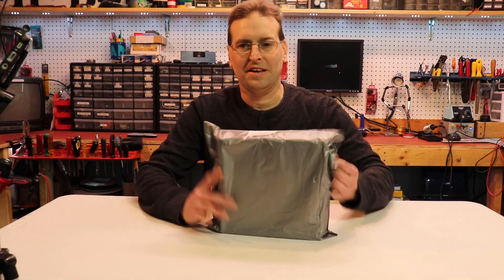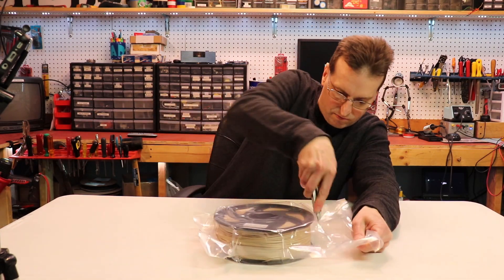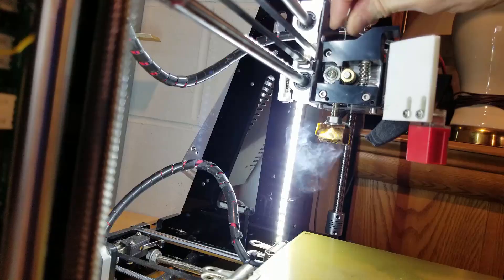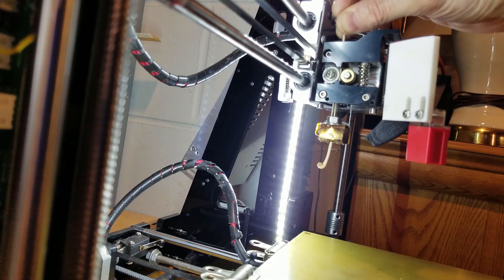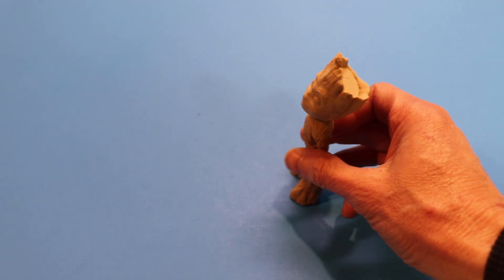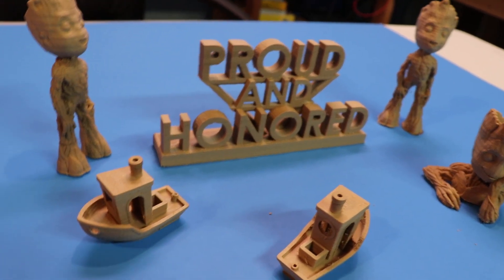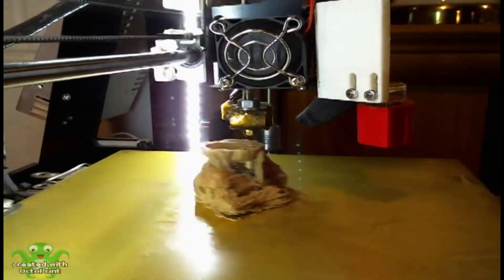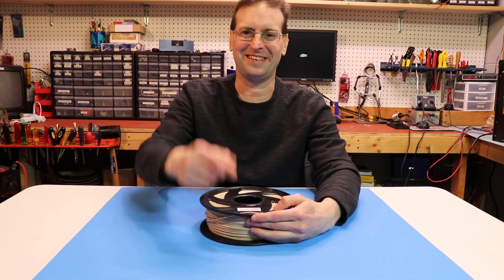3D Printing with Wood! - Tronxy Wood PLA Filament - Review and Test!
Today I'm reviewing this Tronxy Wood PLA filament!
Wood filament is a modified PLA, made from 30% REAL wood flour that smells and feels like wood!
It took me a few tries to get printing with this right, but it definitely paid off! My prints look like they're carved out of wood!

My Print Settings:
Extruder: 225
Bed: 60
Speed: 50mm/s
Nozzle: 0.4mm
Print Height: 0.2mm

Here's the link to the product: